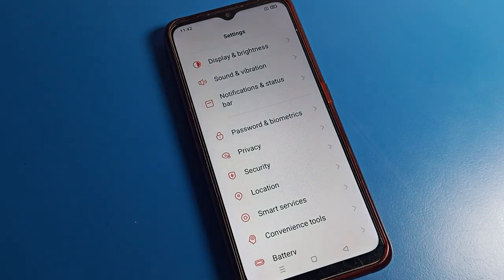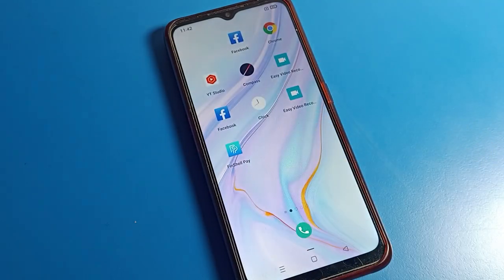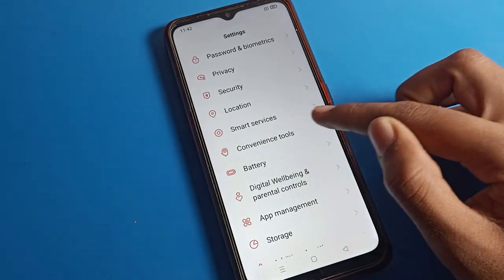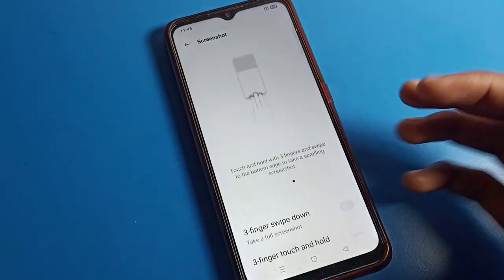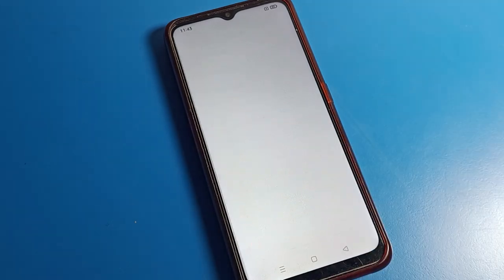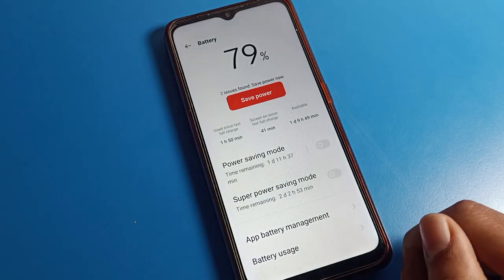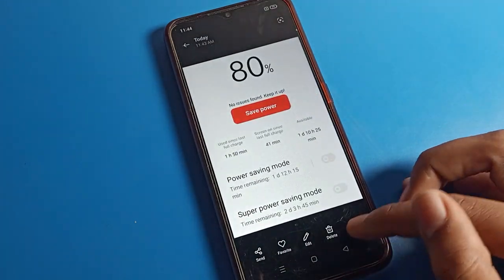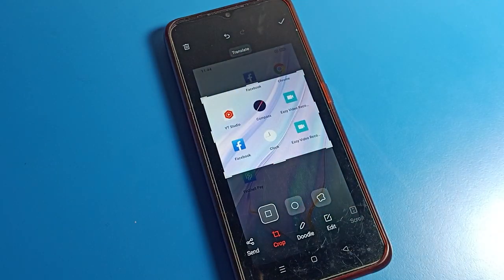Touch and hold to take screenshot oppo A78 5g | how to take screenshot oppo phone